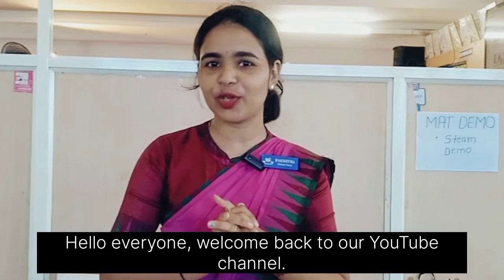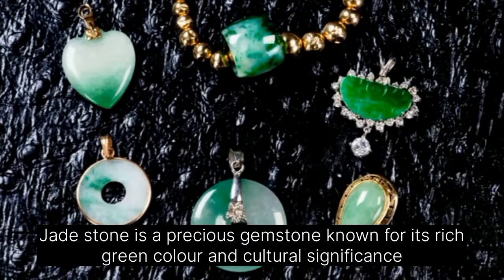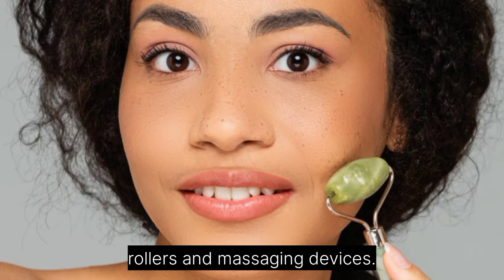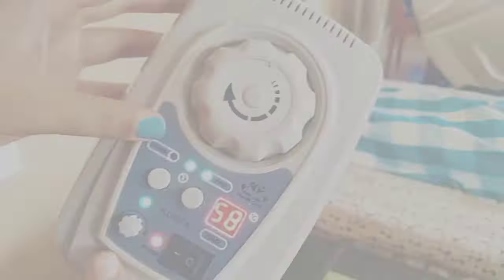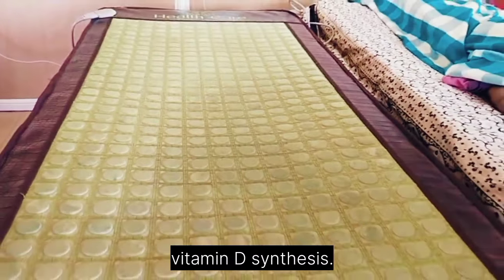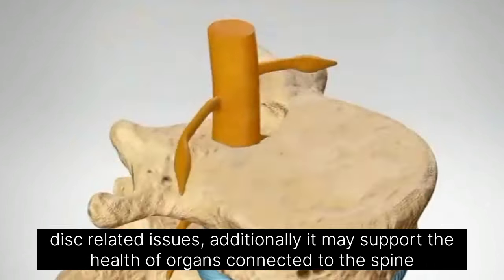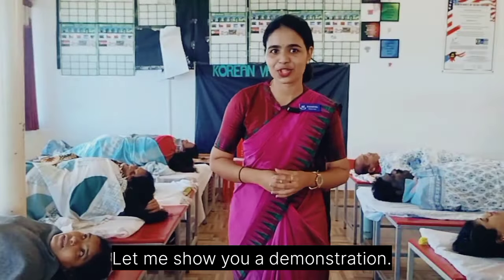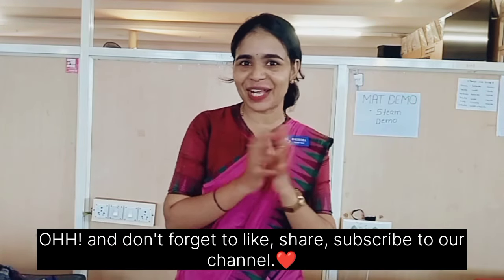Ceracare Surathkal, Jade Mat detailed information in English, for location check the description box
Location 📍:
Ceracare
S-Cube building
5th floor
Near Raghavendra matt
opp Nilgiris
Hosabettu